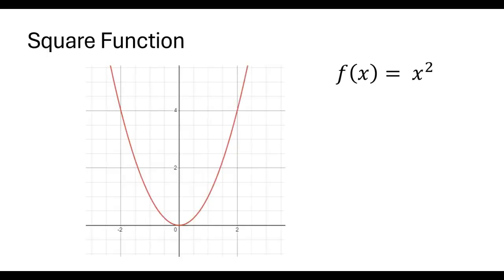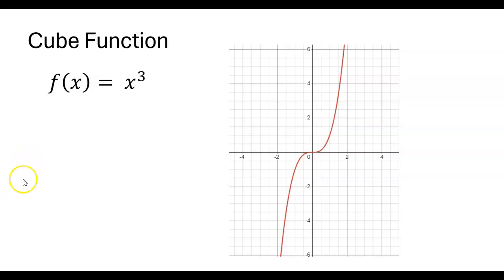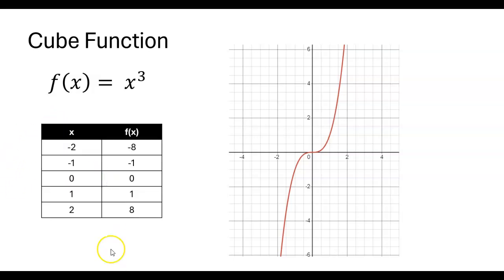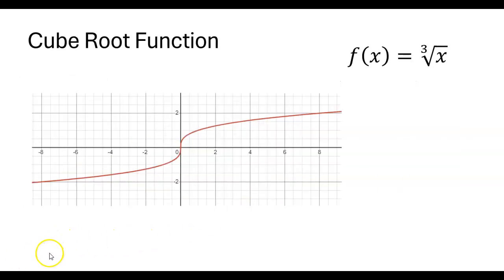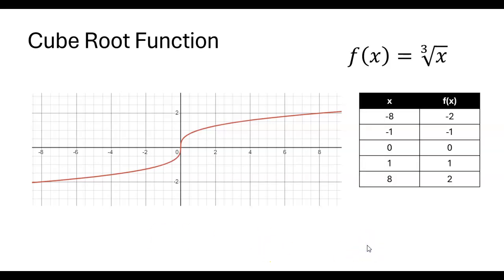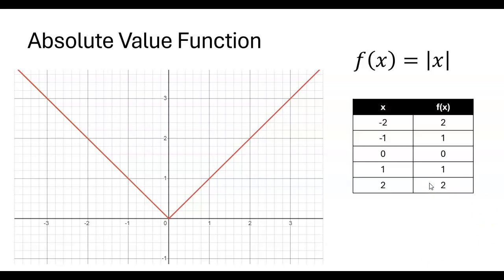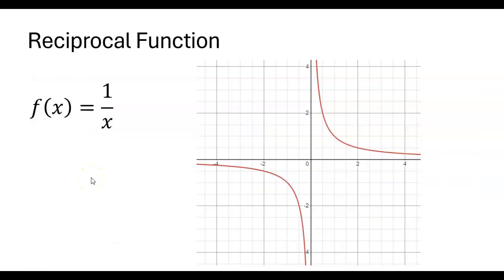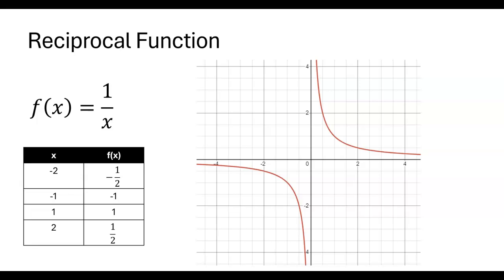Introduction to Parent (or Common) Functions